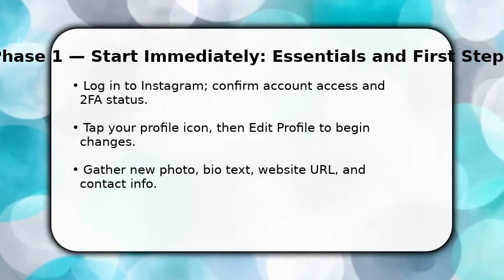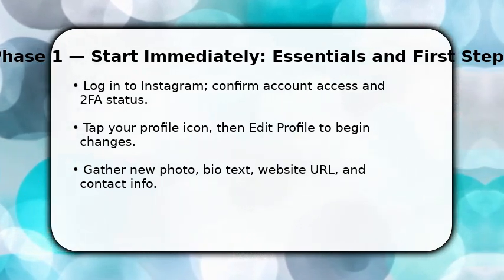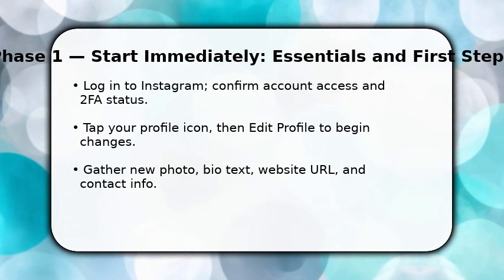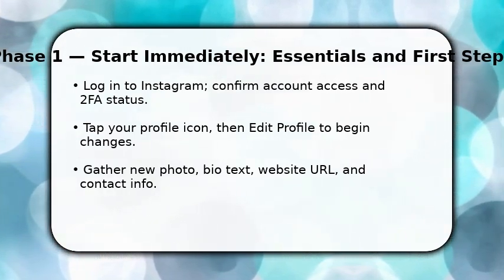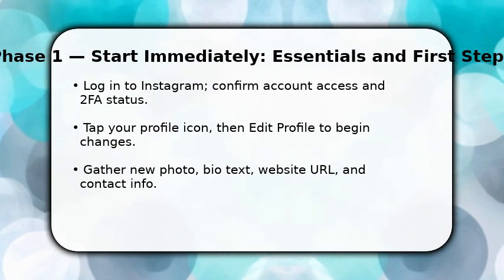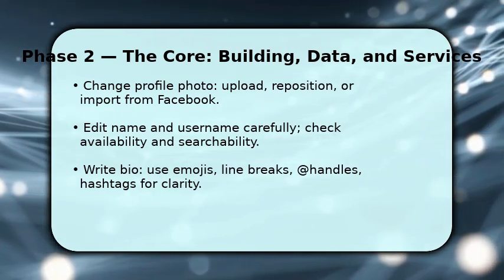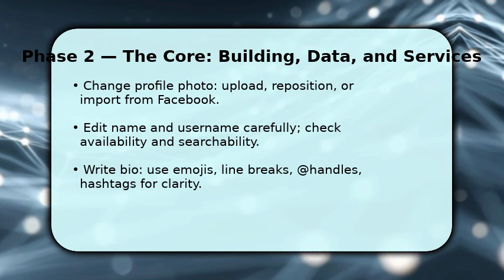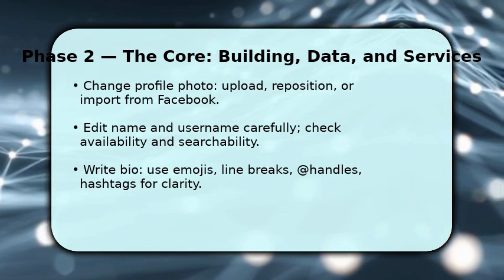How to Update Insta Profile - Step by Step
How to Update Insta Profile - Step by Step | 🔒 Surfshark VPN Deal — Stay private and secure. $1.99/mo + 3 Months Free ▸

Learn the easy steps to update your Instagram profile, including changing your bio and enhancing privacy settings. This video guide will walk you through each stage for a fresh social media presence.

update insta profile, change instagram bio, instagram account updates, privacy setting on Instagram, how to refresh your IG look